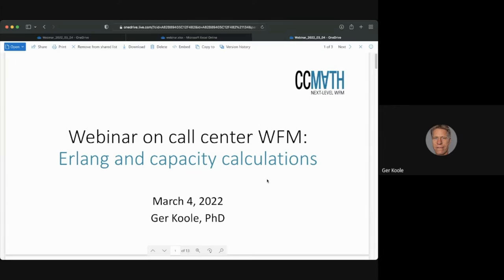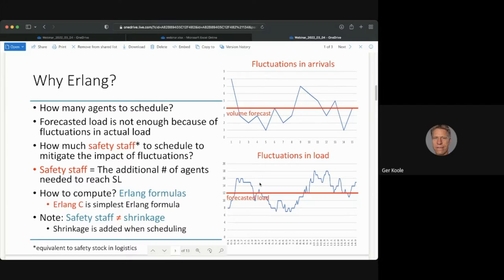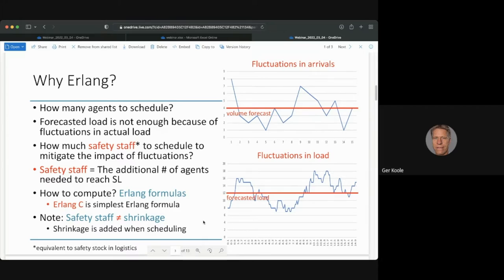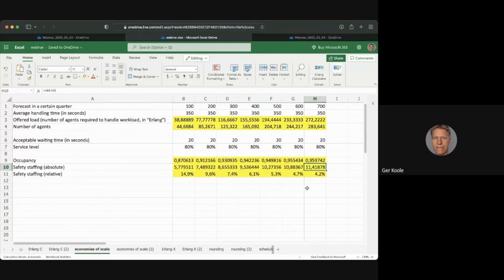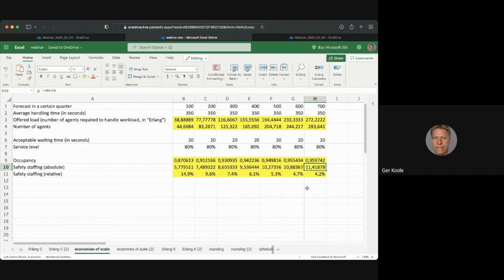Webinar 'Erlang and Capacity Calculations' by Ger Koole PhD. - CCmath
This webinar was recorded on 4 March 2022. If you want to join our next webinar, please sign up